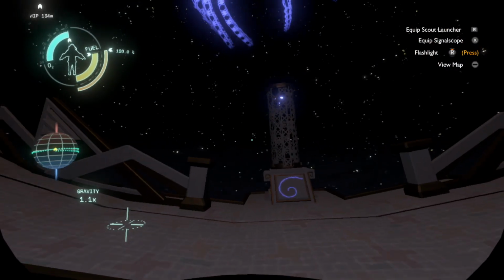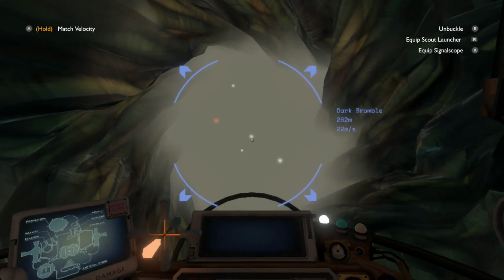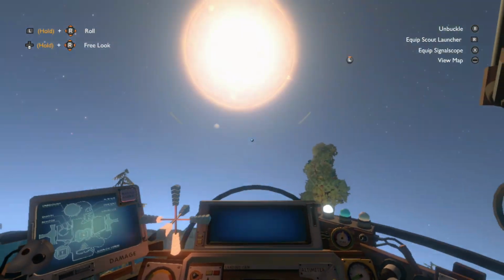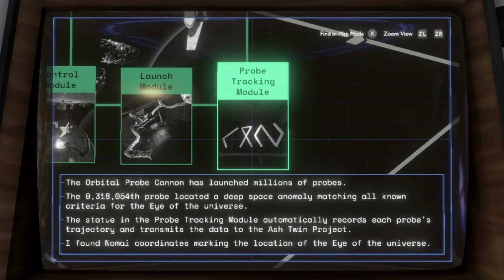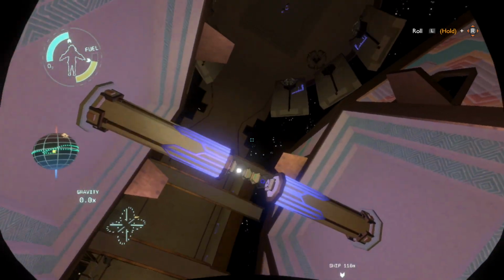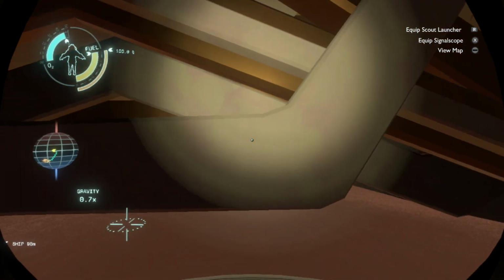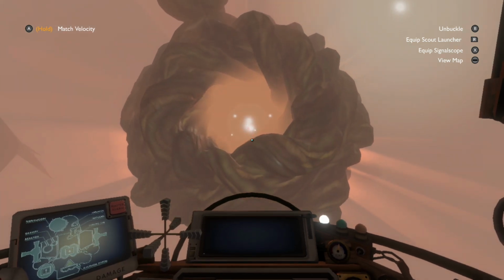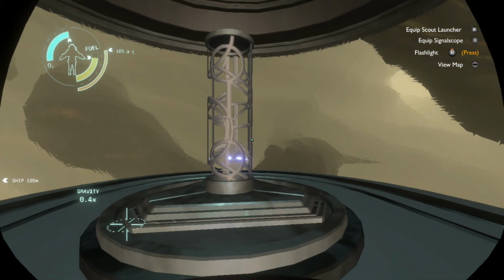Let's Play Outer Wilds - Part 43: No Time To Ponder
We've had such a good time here, haven't we? It feels like the game doesn't want to say goodbye.
But also COME ON MAN JUST LET ME HAVE THIS

Lastly, enjoy.
I do not own Outer Wilds in any way except for the copy I purchased and play in this video.